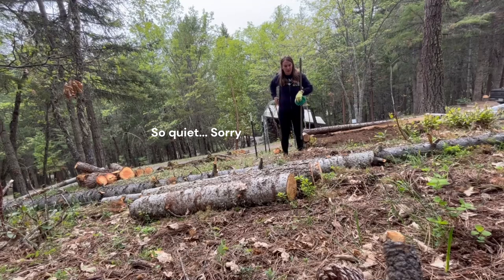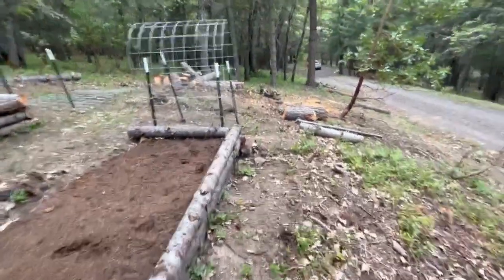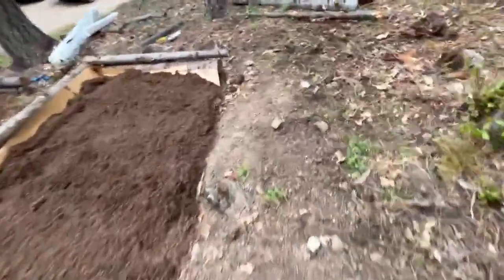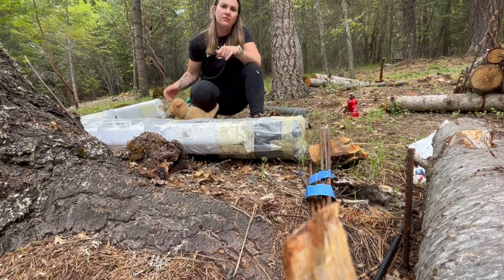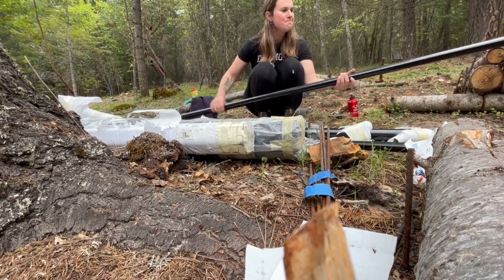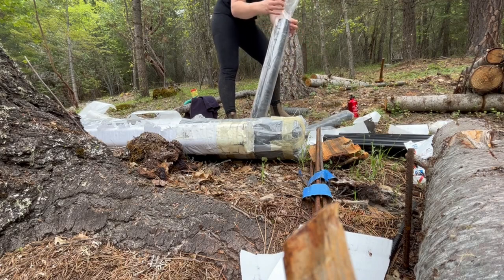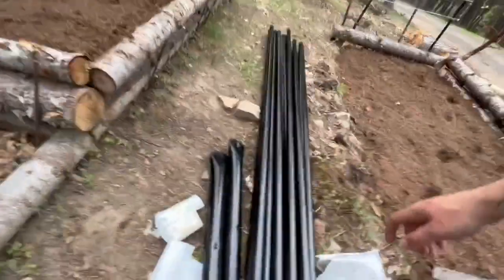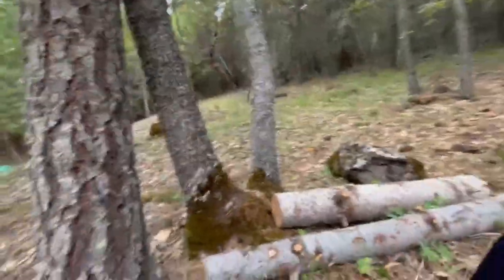Hillside Garden: MAJOR Fence Failure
Will we get our fence up in time? Thanks for joining the journey! To see all videos of the garden progress see the "Garden Build" playlist!